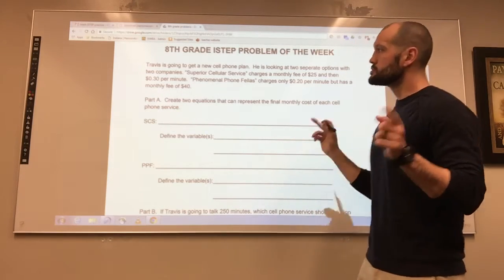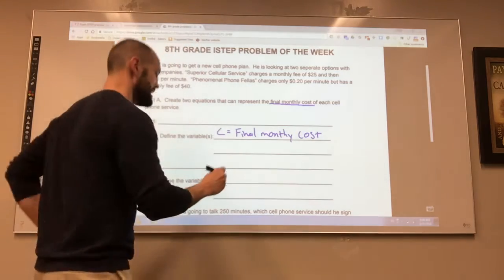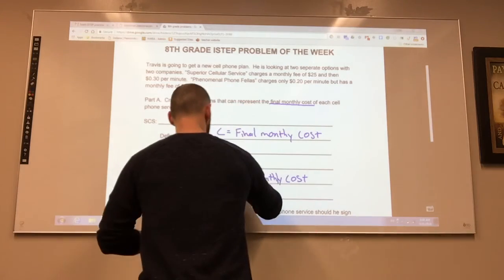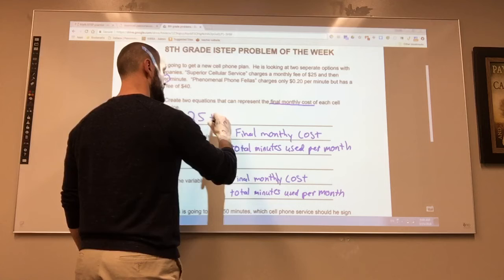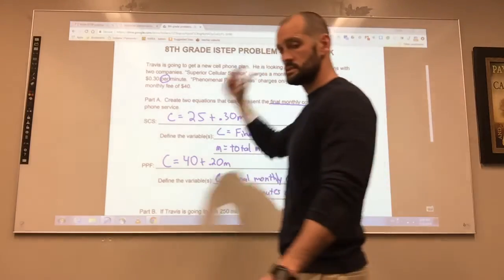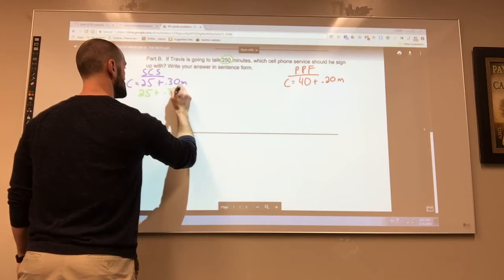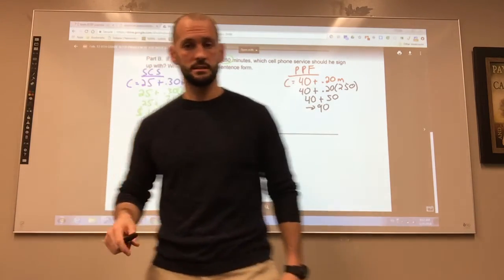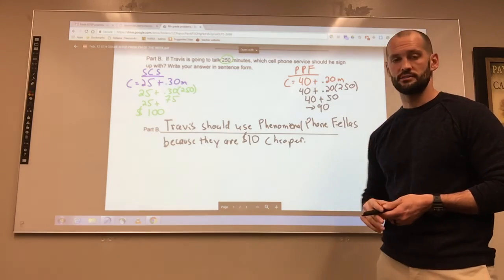8th grade istep problem for 02/12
8th grade istep problem for week of 02/12